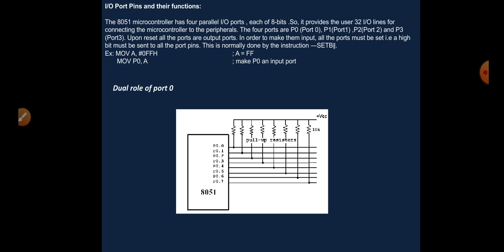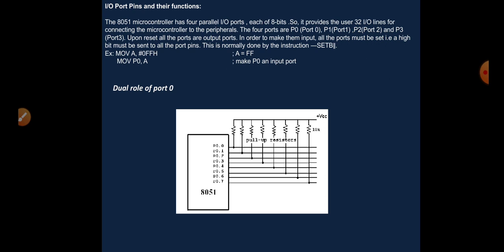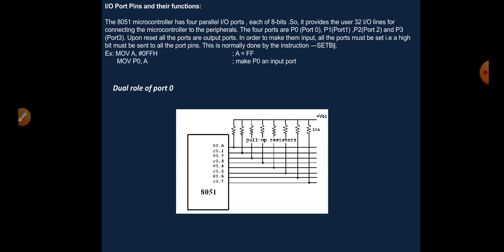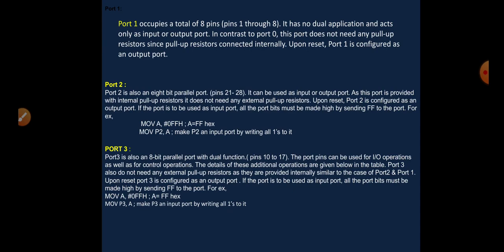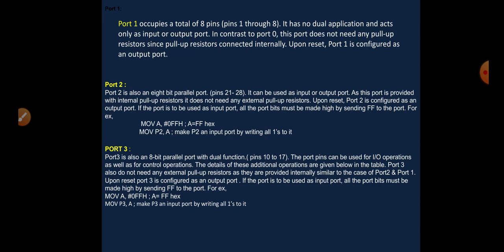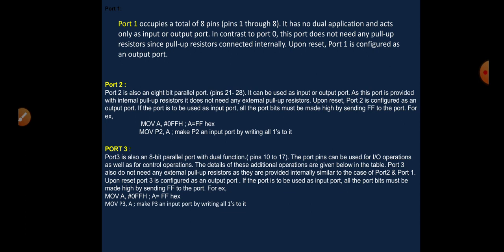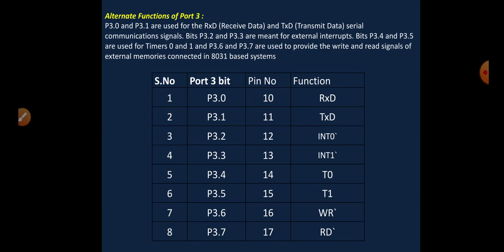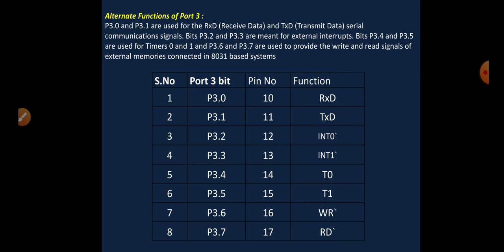Unit 4.1 I/O Port Programming